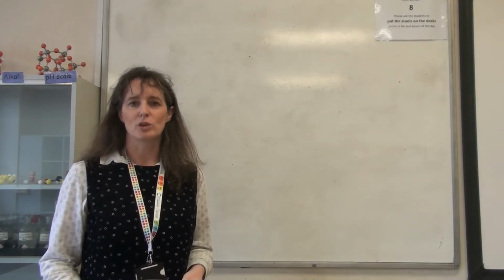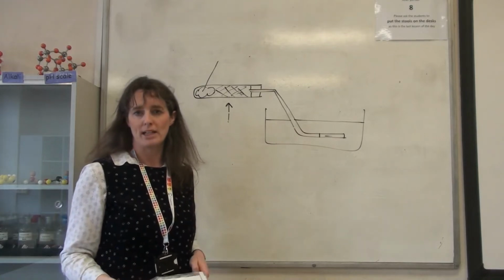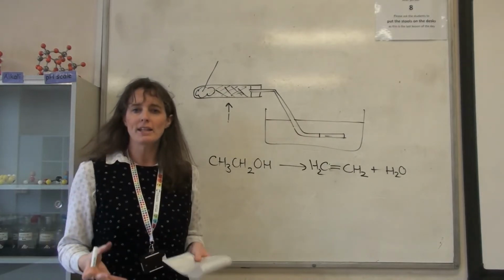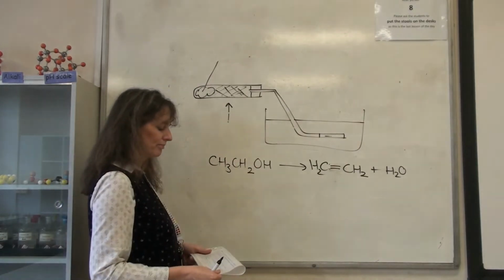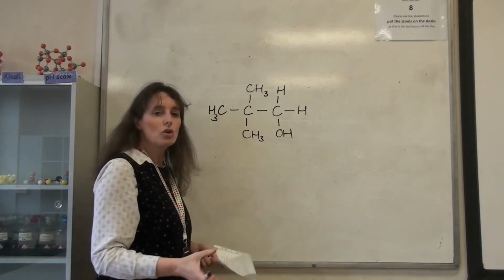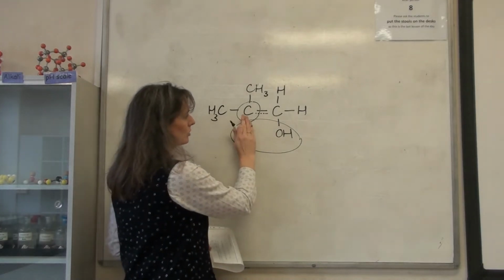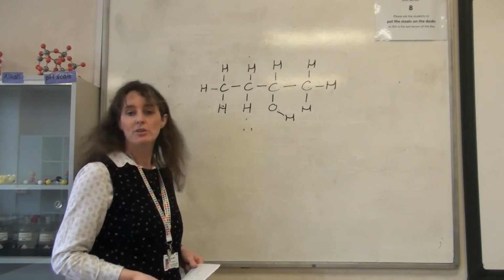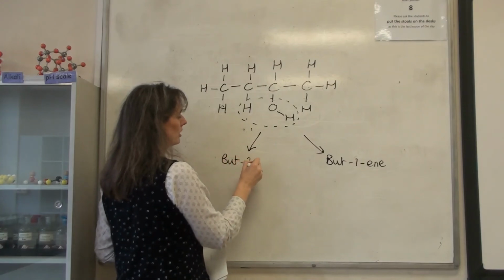Y12 Chemistry MJJ Dehydration of alcohol